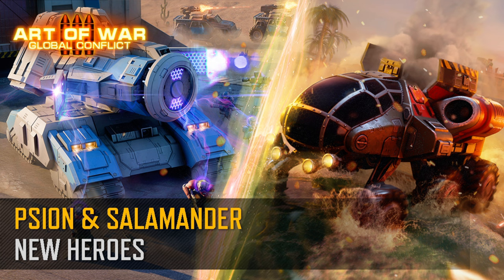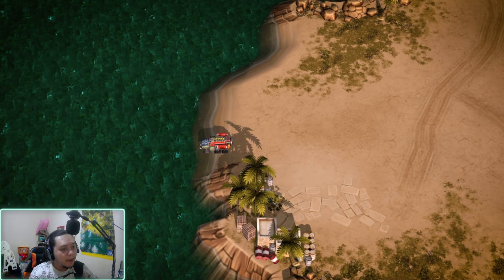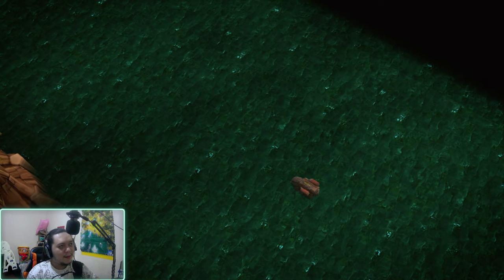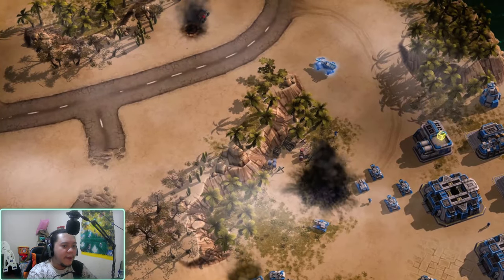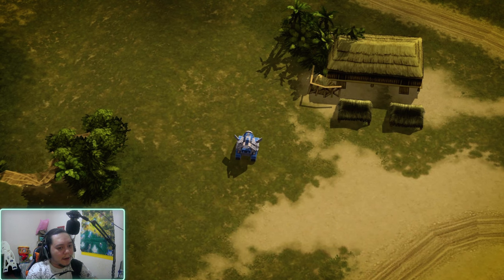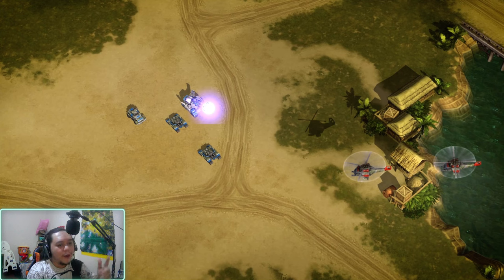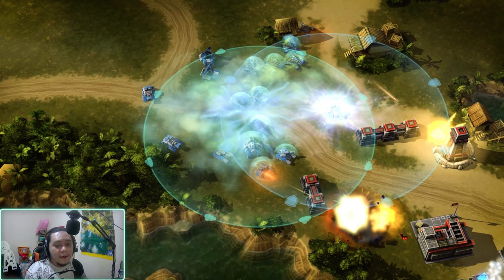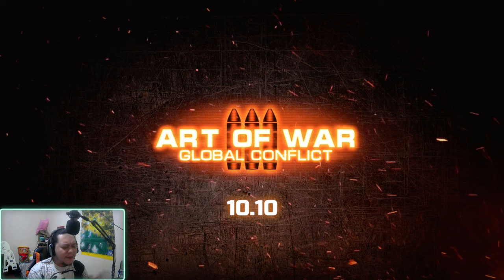Art of War 3 - New Tier 2 Hero Reaction Video!